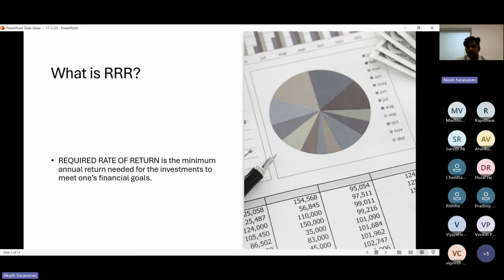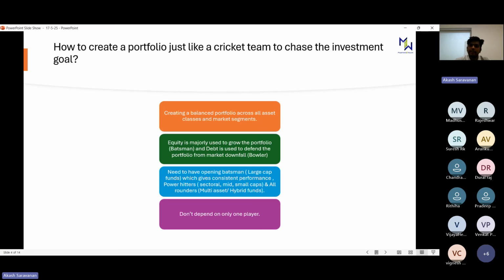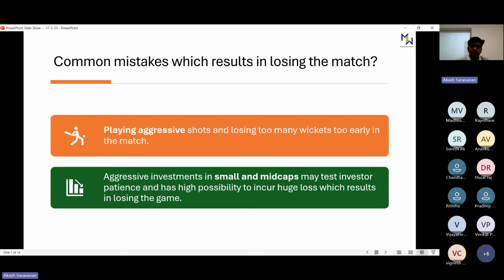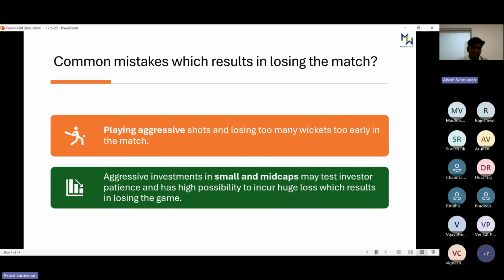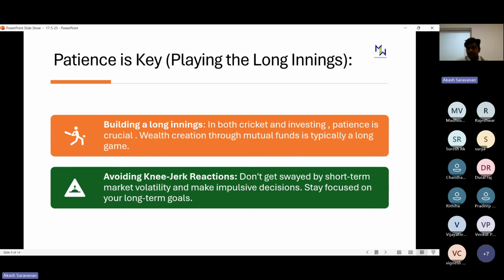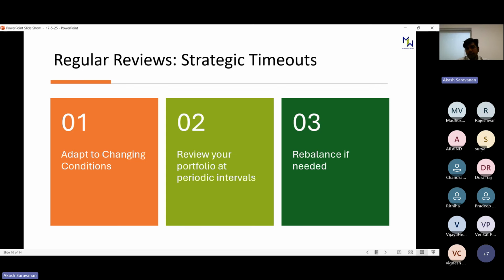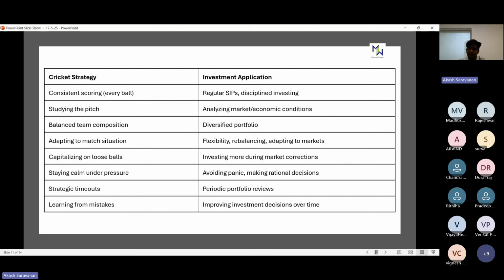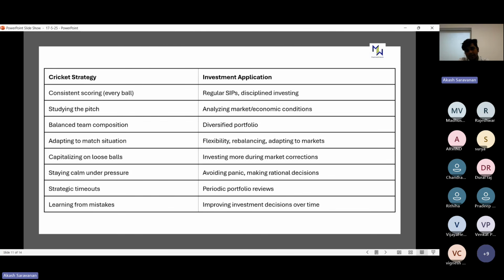How To Chase Your Investment Goals Through Mutual Funds ? The IPL Way! | Milestones2Wealth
How To Chase Your Investment Goals Through Mutual Funds ? The IPL Way!

Learn how building a winning mutual fund portfolio is just like crafting a champion IPL team — with the right strategy, consistency, and smart plays. Perfect for investors and cricket fans alike!

Speaker:
Akash S, Client Associate